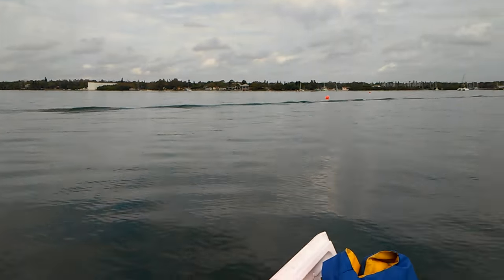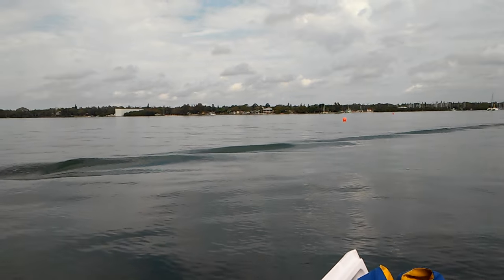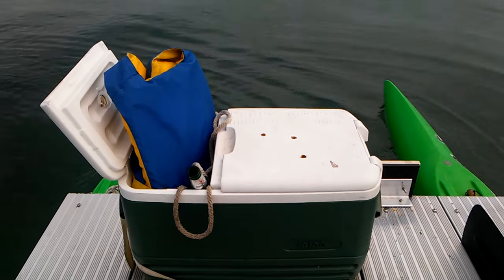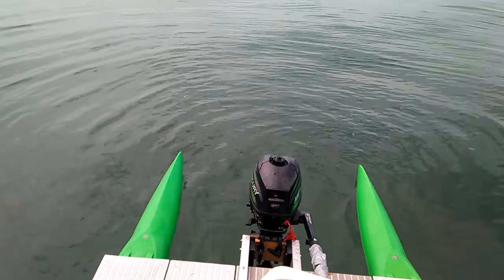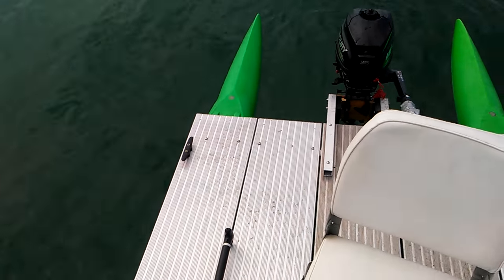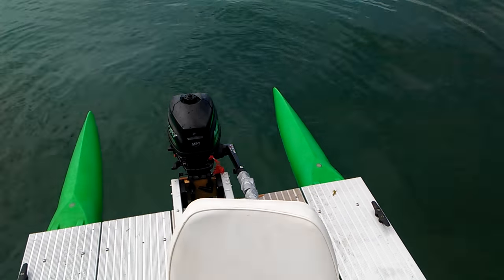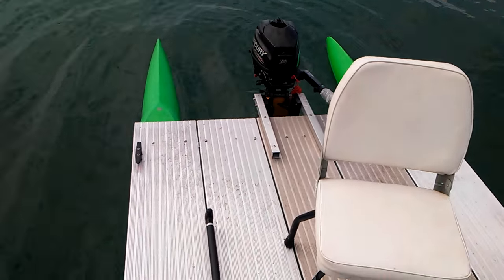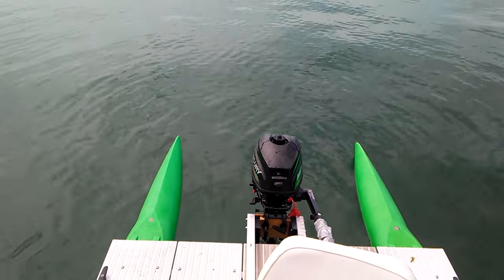Modular boat or pontoon takes boat wake with no problem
An Expandacraft modular boat showing how stable it is in comparison to any kayak. Make it longer, wider or even add a third hull. Expandacraft lets you design the boat that's right for you.